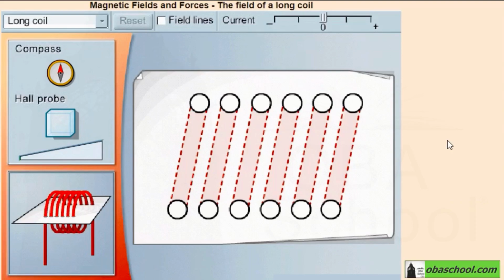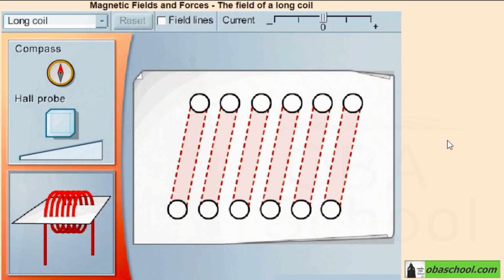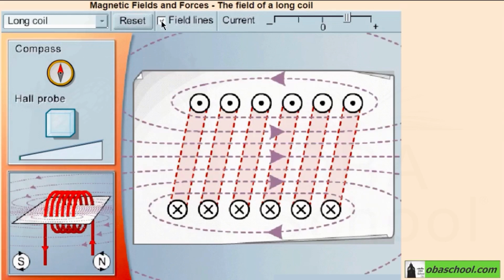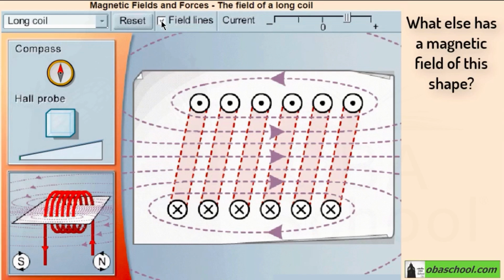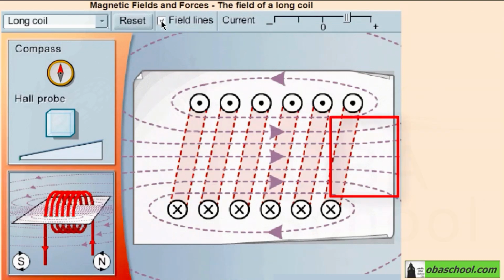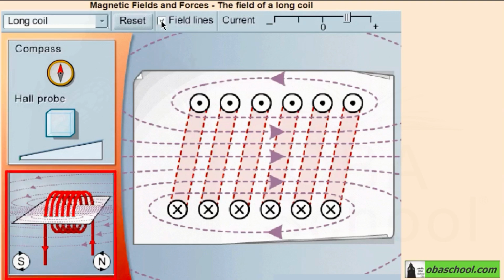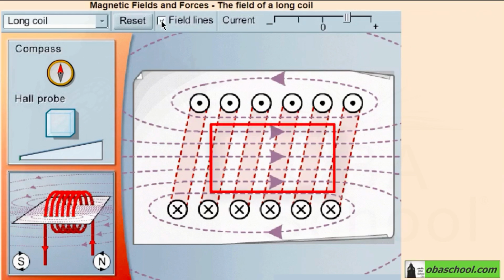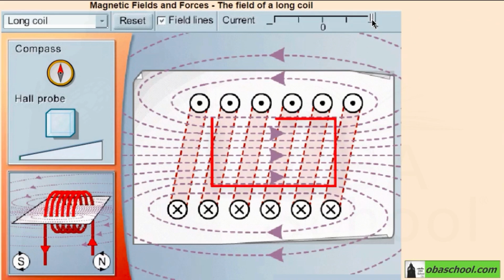Magnetic Fields – 1.12 Current-carrying Conductors in Mgntc Field – The Field of a Long Coil